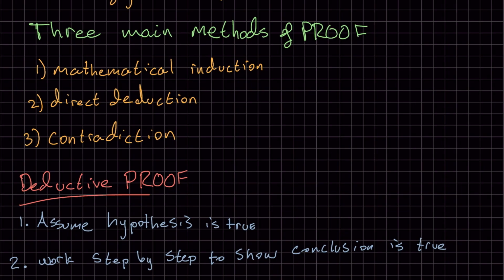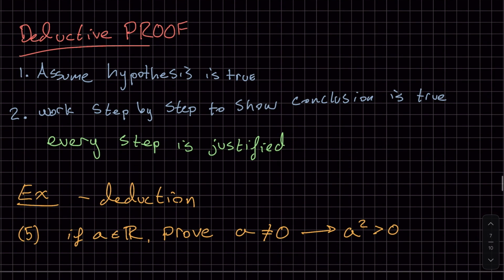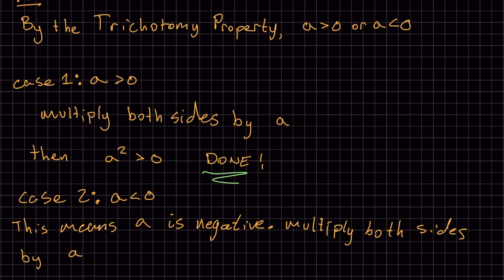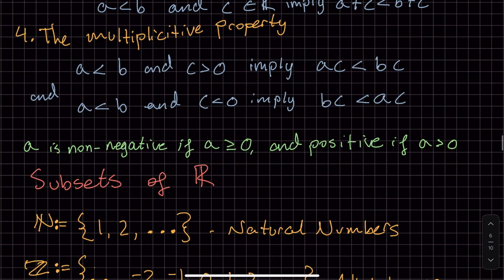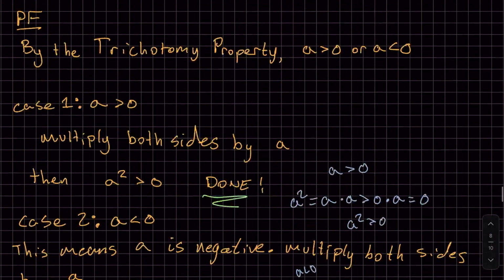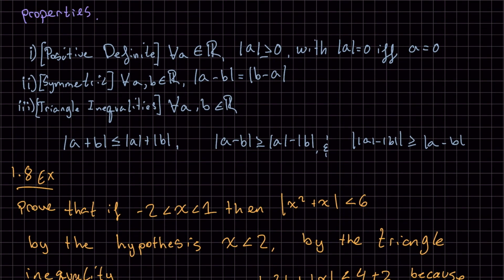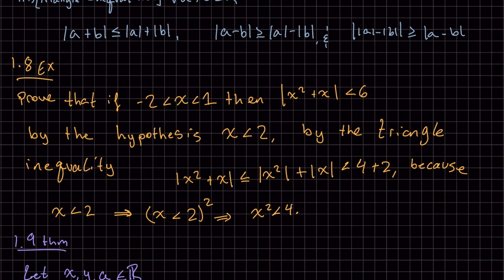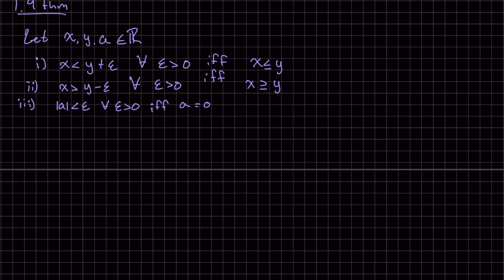More theorems, proofs, and definitions | Learn Real Analysis With Me!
Just some more real analysis. getting some of the boring stuff out of the way.